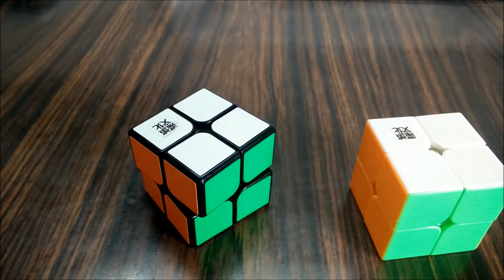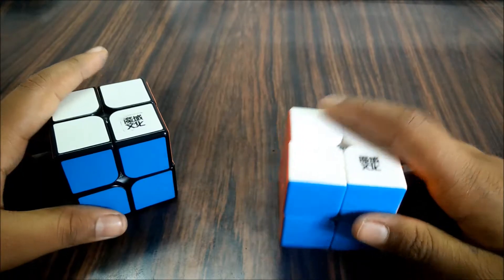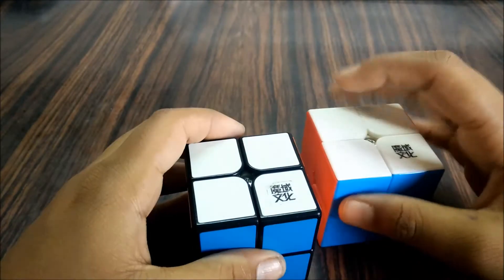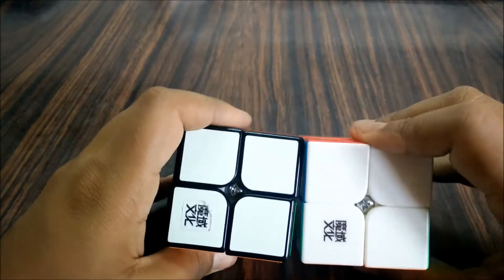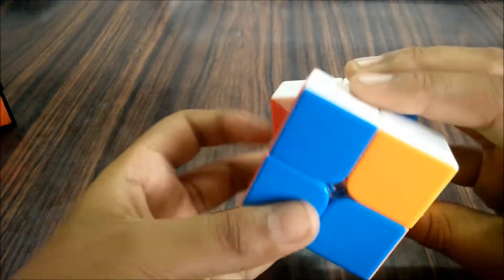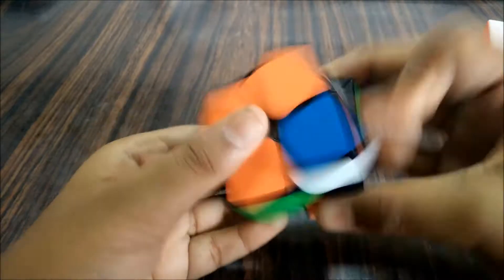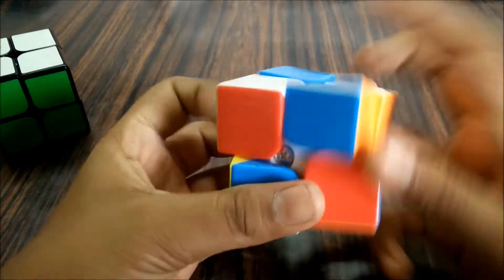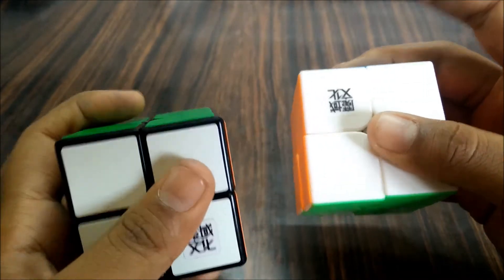Moyu Weipo VS Moyu Lingpo !!!!Comparison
In this video i will be doing a short comparison between the
Moyu  Weipo and Moyu Lingpo !!

Both cubes are really good!!
Overall rating

Weipo- 4.5/5
Lingpo-4/5

~Cube Guru